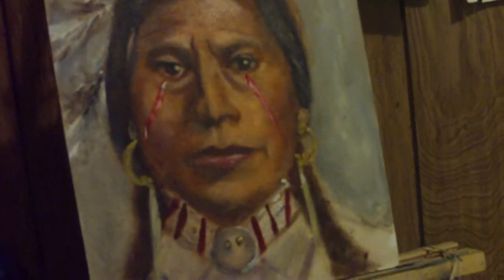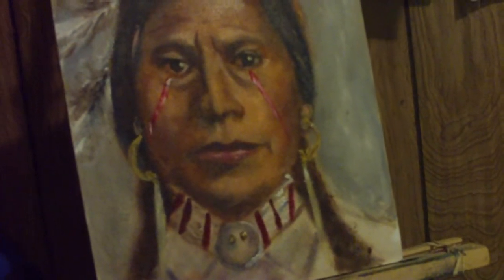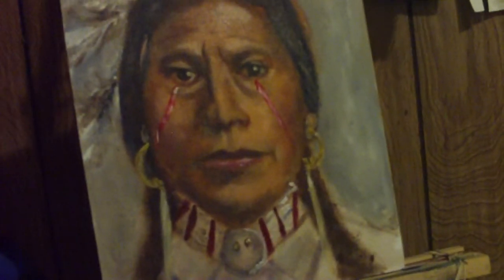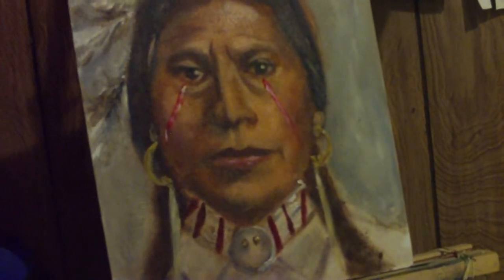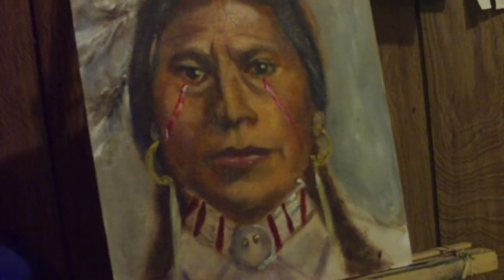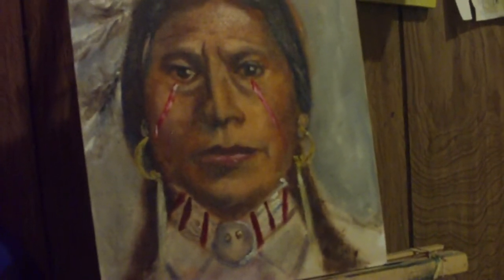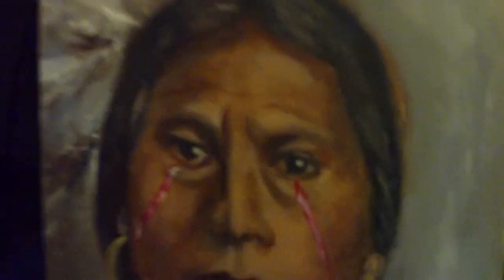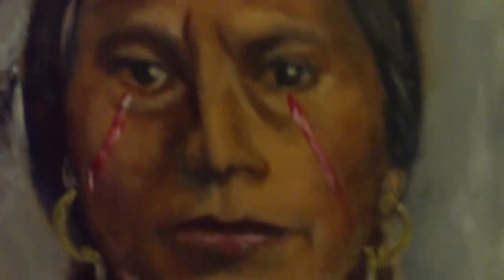Painting small Native American portrait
Here iam learning how to paint small which is very challenging when you are so used to painting larger portraits.